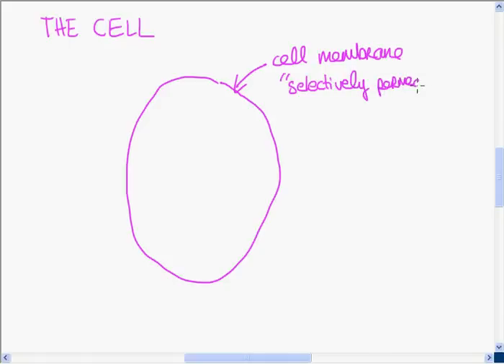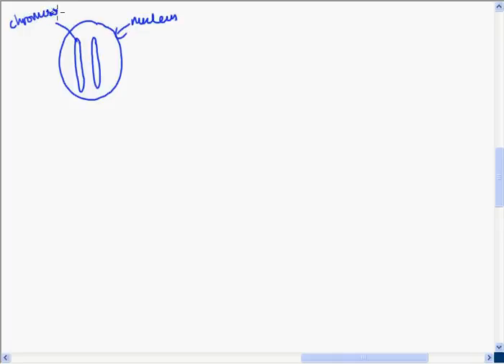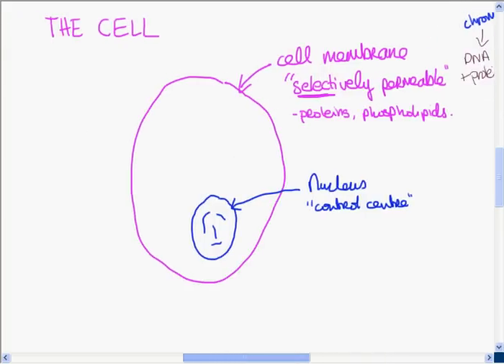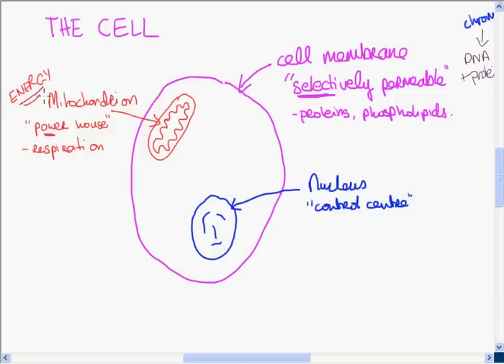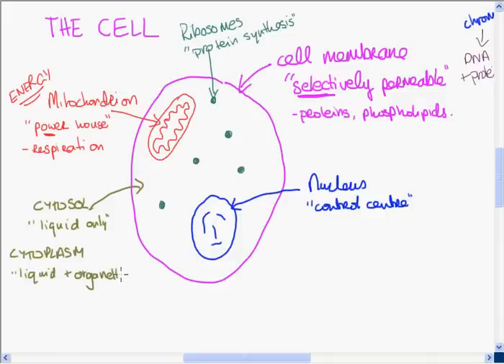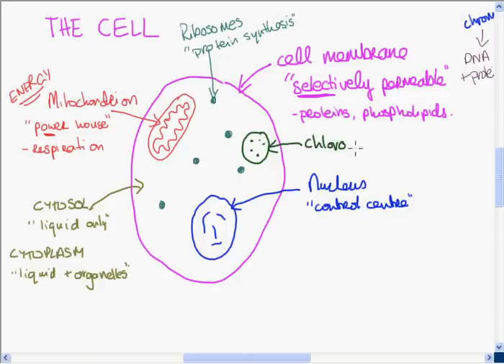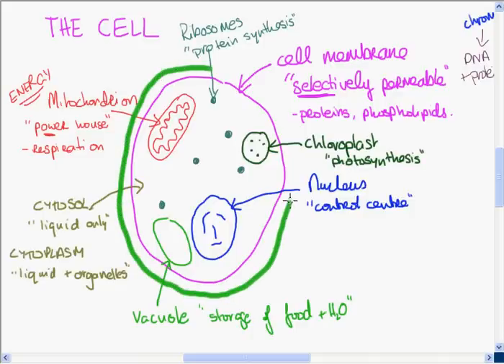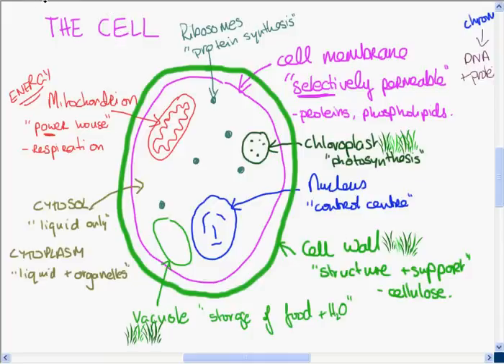The basic structure of the cell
Vodcasts and revision courses for Leaving Cert Biology students.This video explains the structure of the cell for leaving cert biology students. The cell is surrounded by a cell membrane, contains a nucleus and organelles such as mitochondria and ribosomes. The plant cell has a cell wall, a vacuole and chloroplasts for photosynthesis.